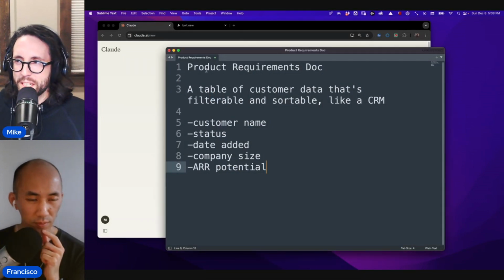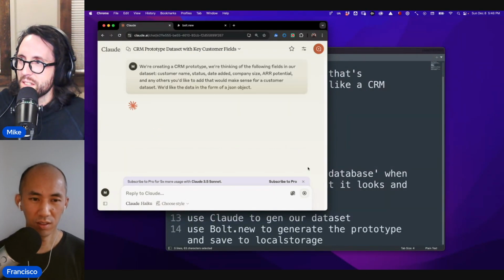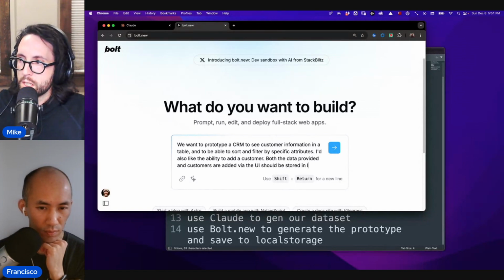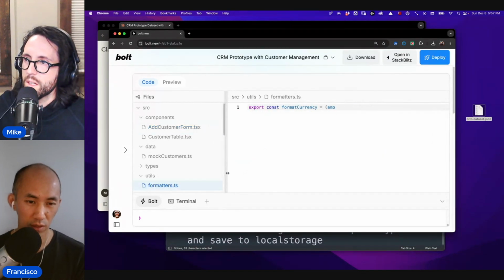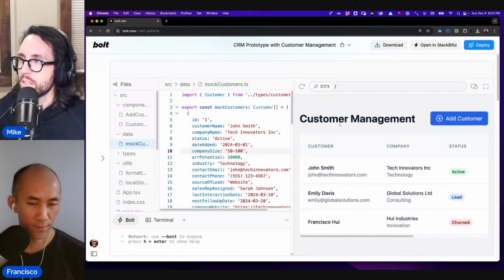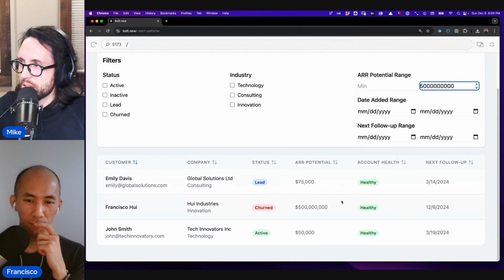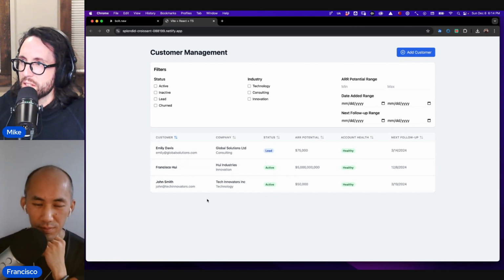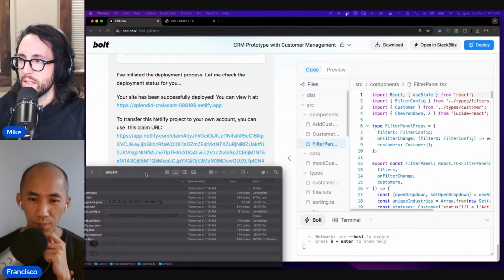Using Bolt to prototype a CRM with local storage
Let's build an interactive CRM prototype with bolt.new

We create the mock data with Claude, prompt Bolt to create a React app, and in one-click, deploy to Netlify.

00:00 Planning with Claude
09:16 Building CRM with bolt.new
16:43 First attempt at CRM with local storage
18:27 CRM preview
23:23 Add filters
29:58 Code generators for brainstorming
31:37 Deploying the prototype
34:00 Prompting
35:16 Iterating on filter UI
37:42 Deploying changes
38:56 Downloading files to edit locally
40:02 Wrap up